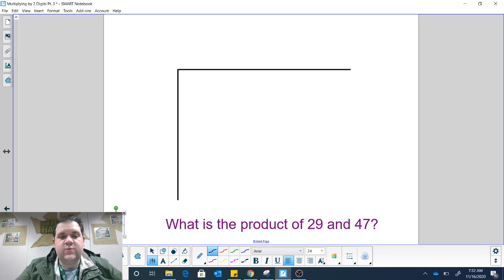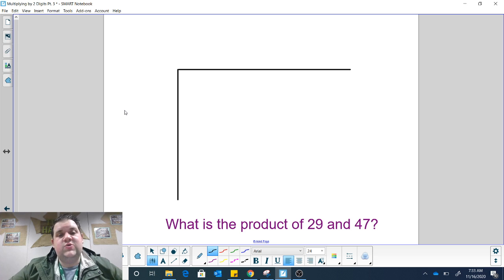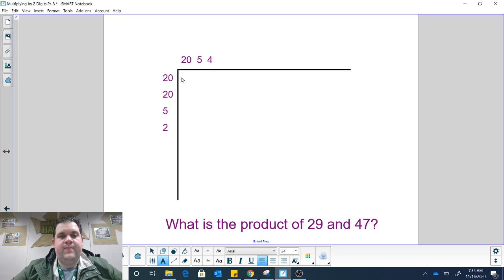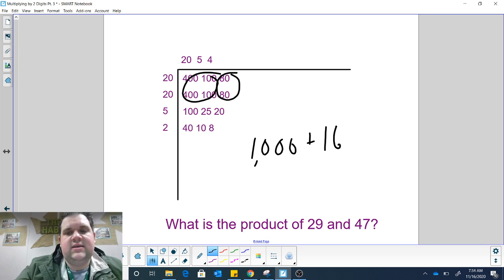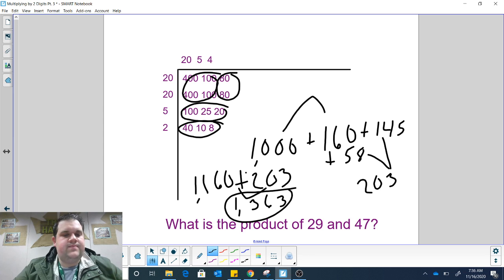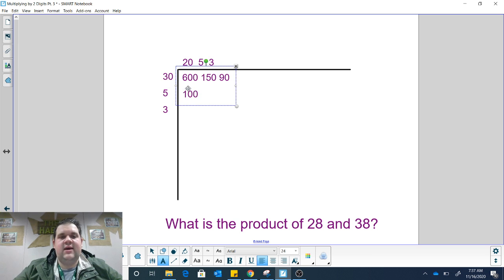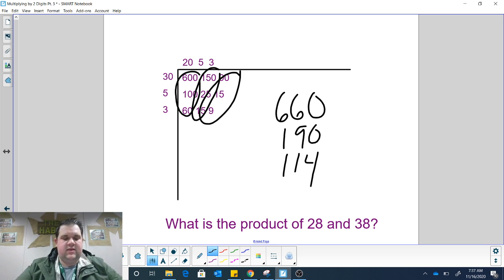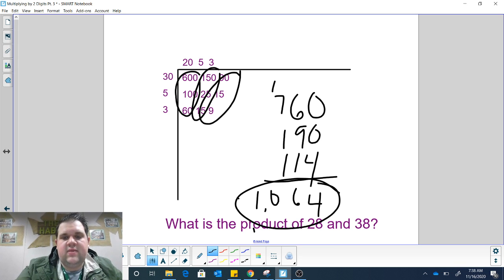11/16 Math Group 3